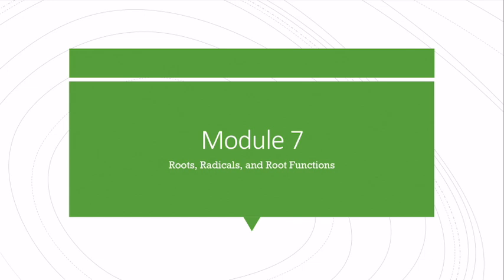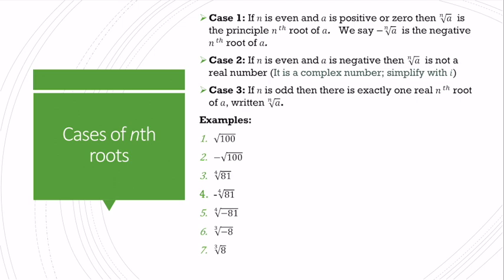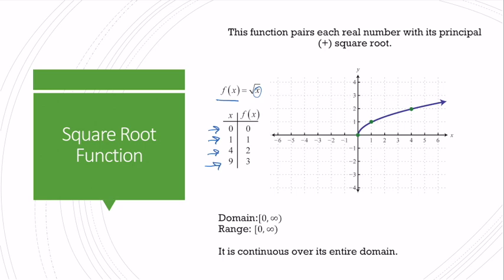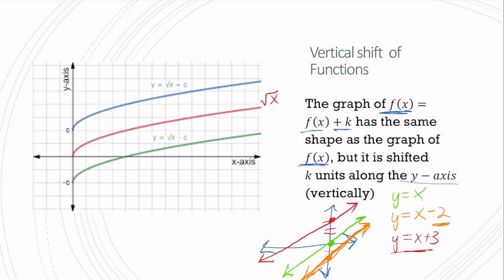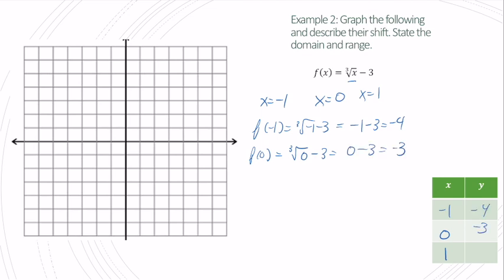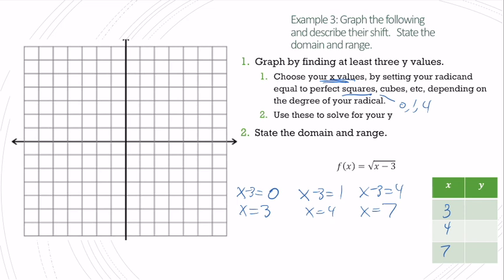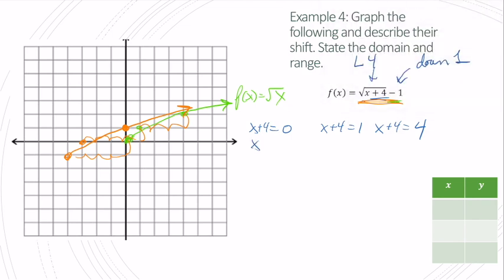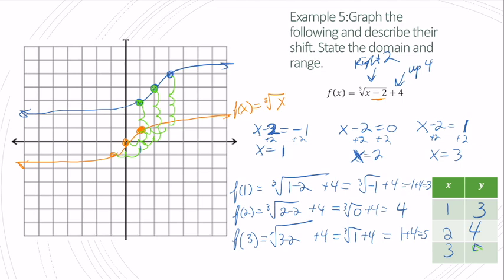Module 7, Part 1 Intermediate Algebra